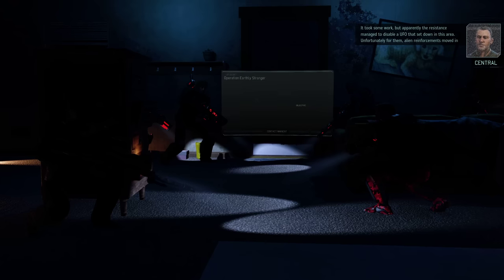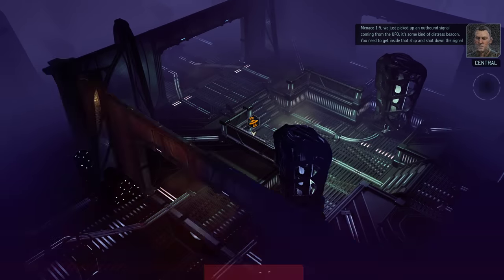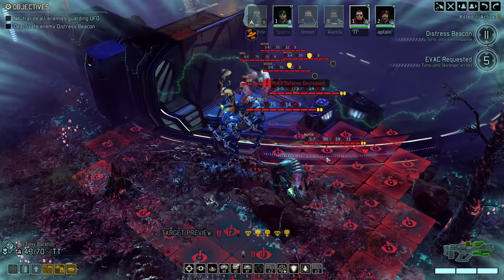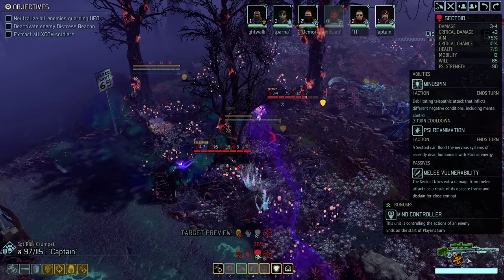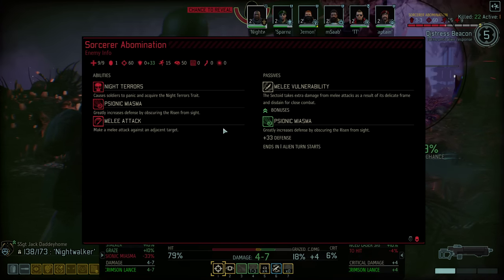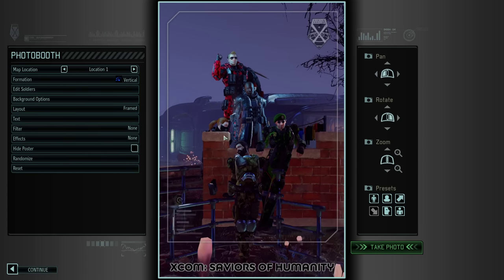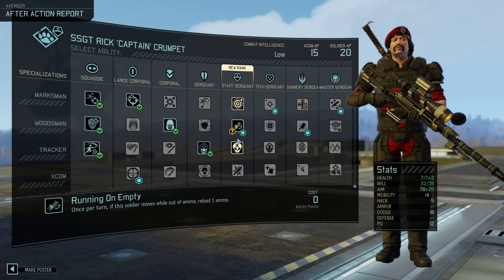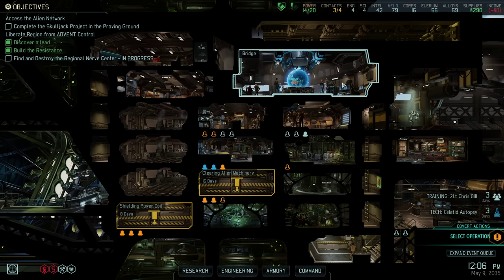6 vs 20 UFO Assault - The Highlander Mod Jam Campaign - 29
What if you could only have a single soldier from each class? Just like in the movie "Highlander", there can only be one.  Well, first of all we will need class mods, a whole lot of class mods.

We are playing:
Long War of the Chosen:

Characters can be submitted to the pool using the dedicated channel on the discord server
And while you're there, stop by for a chat.

If you like XCOM 2 then make sure to catch my streams on Twitch